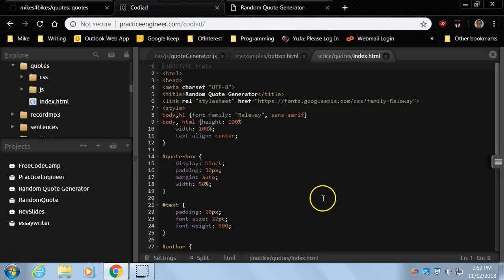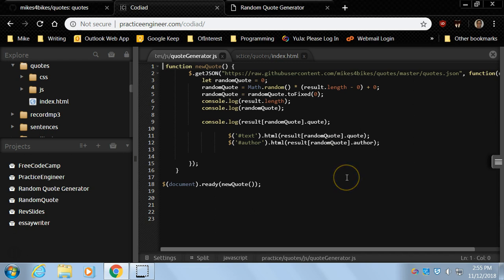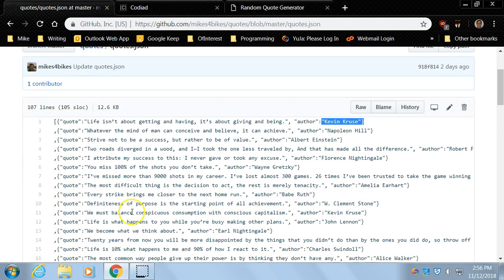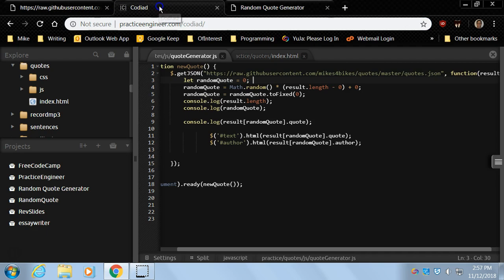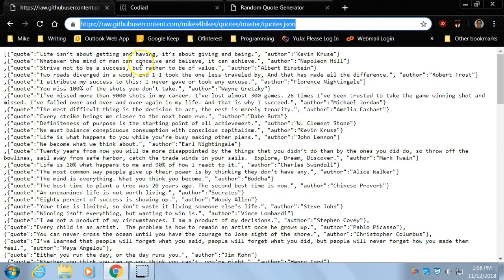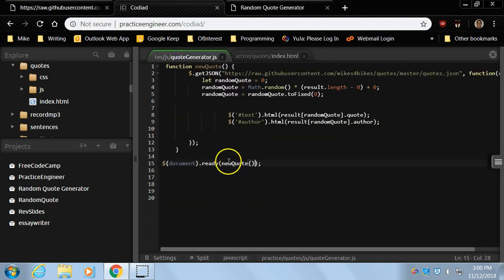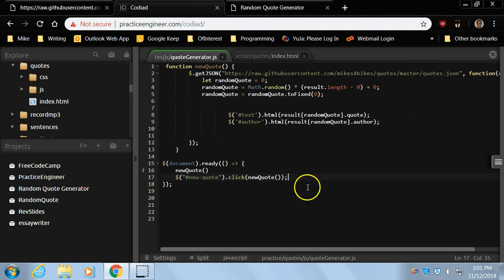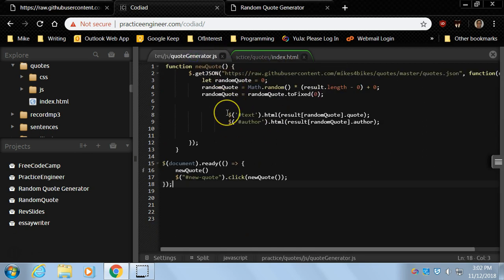Random Quote Generator in jQuery / Javascript freeCodeCamp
In this video, I explain how I built the freeCodeCamp random quote generator using just a few lines of code in jQuery and a remote JSON file from github.